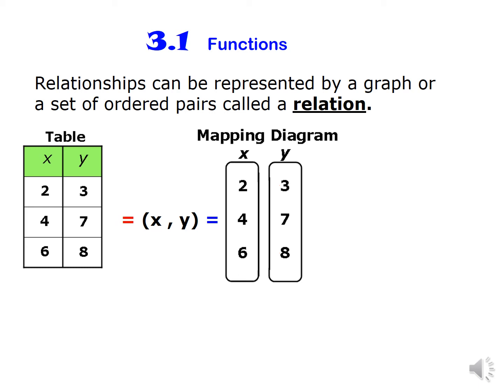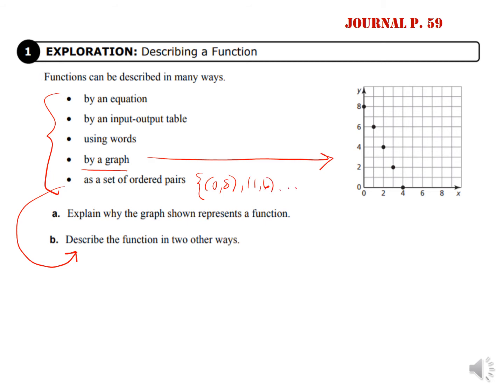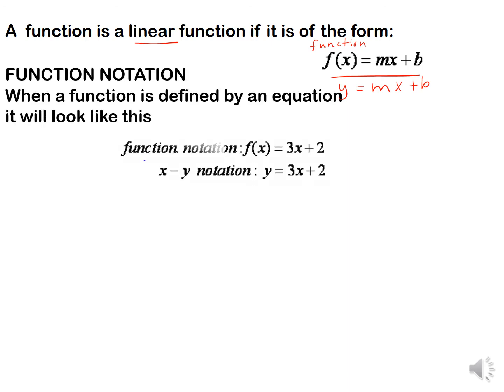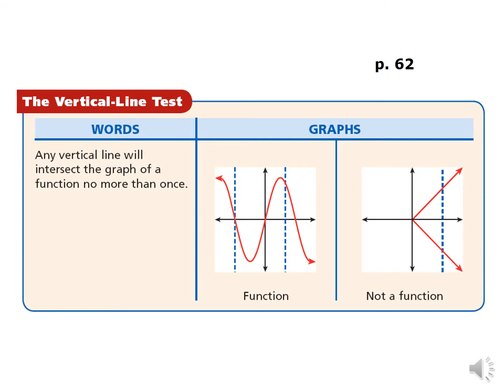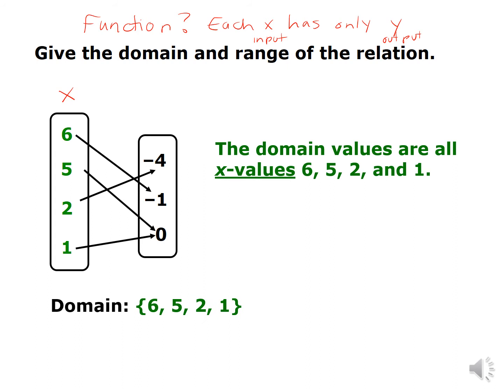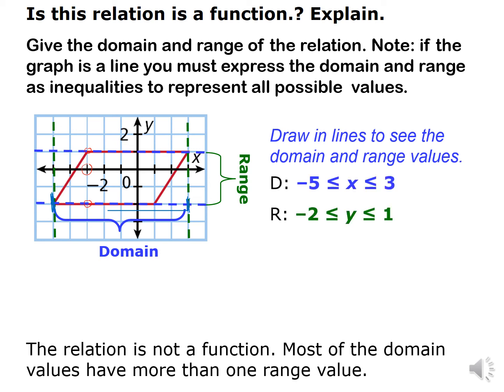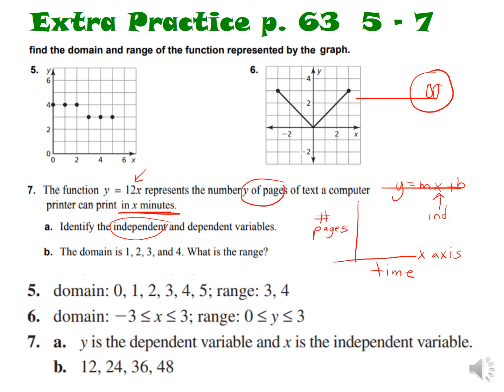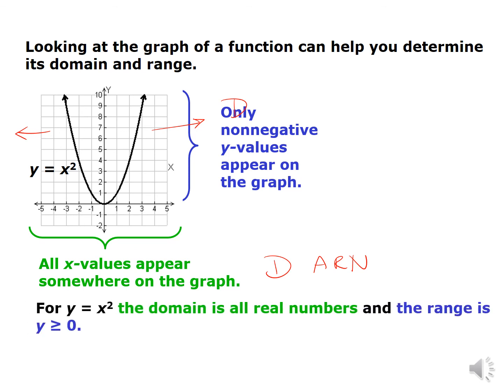3.1 IM 1 Relations and functions